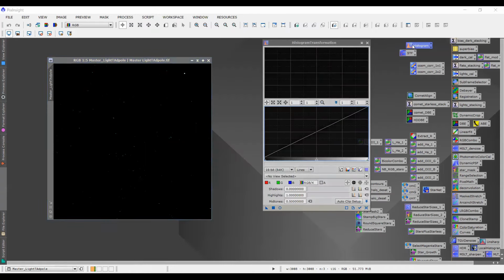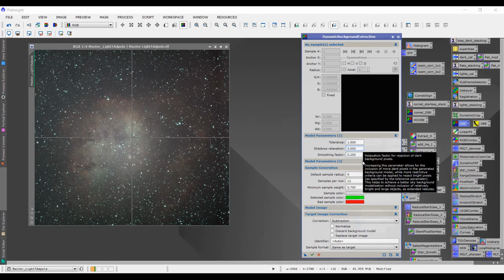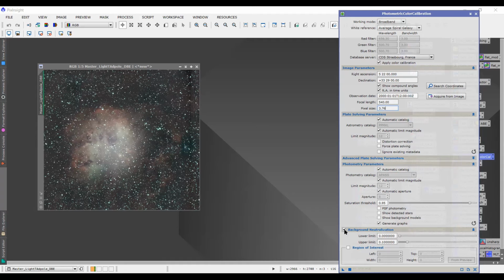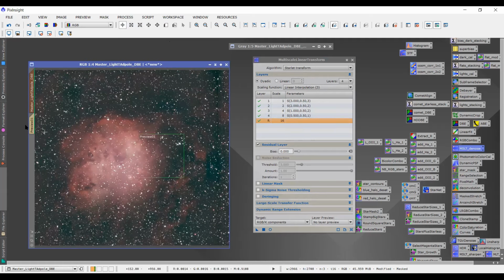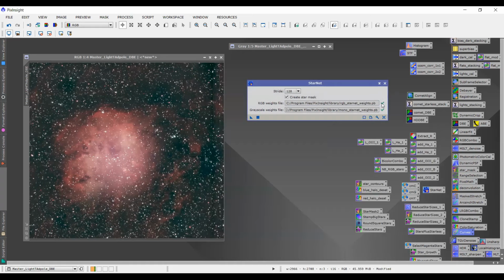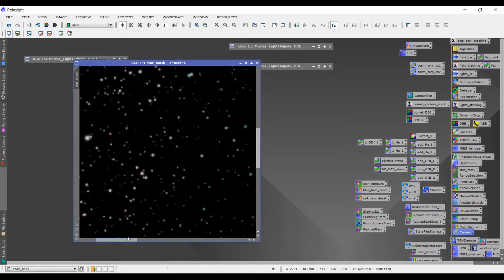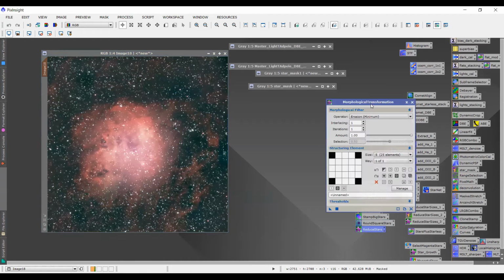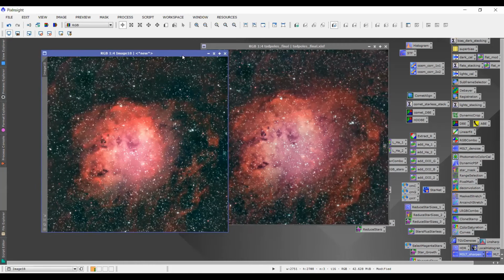PixInsight Tutorial: Deep Dive & Advanced Functions on the Tadpole Nebula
I recently did a video workshop with the women astrophotographers group STELA on post-processing member Andrea Girones' one-shot color image of the Tadpole Nebula.  In this video, I dive deeper into commonly-used processes and show some advanced techniques for getting the most out of your images.

Timestamps:
00:00 Histogram & ScreenTransferFunction
03:51 DynamicCrop
07:50 DynamicBackgroundExtraction
18:23 Color Calibration (PhotometricColorCalibration)
25:21 Denoising (MultiscaleLinearTransform)
36:21 Stretching (HistogramTransformation)
43:12 Curves & StarNet
50:57 Curves & ColorMask
58:08 Fixing Star Halos
1:01:01 Recombing Stars & Starless Images
1:02:37 Star Reduction (MorphologicalTransformation)
1:10:09 Contrast Enhancement (HDRMultiscaleTransform, LocalHistogramEquilization)
1:14:58 Finishing Touches (CurvesTransformation, MultiscaleLinearTransform, DarkStructureEnhance)